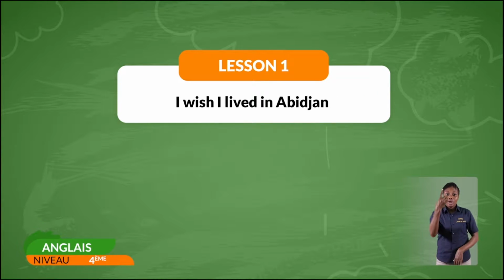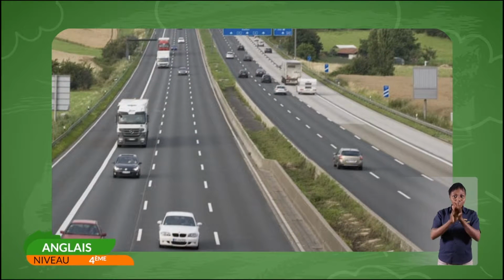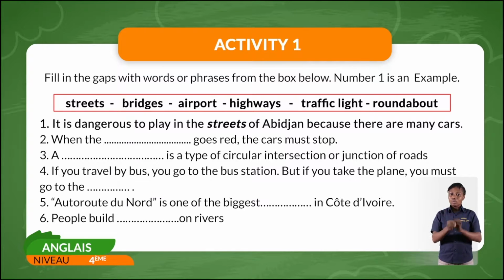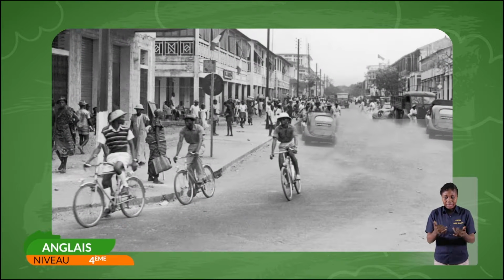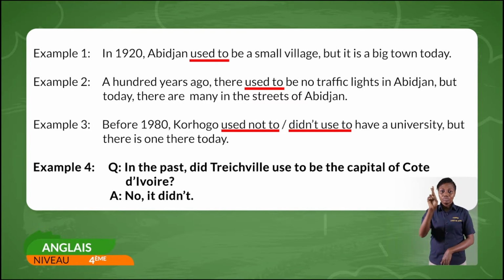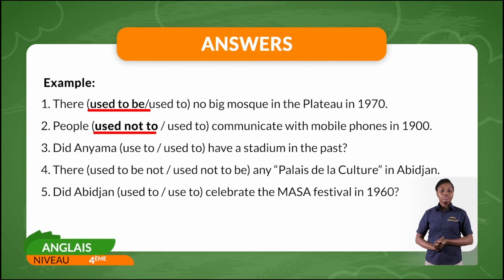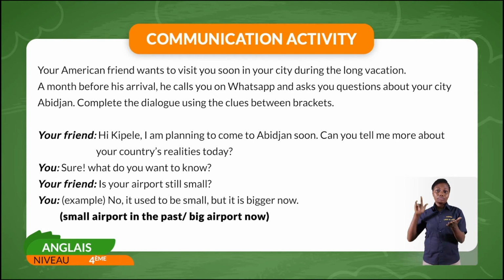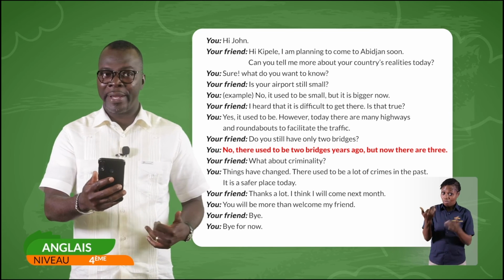4 ème | Anglais : City or village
Bienvenue sur la chaîne officielle Youtube du Groupe RTI .  Retrouvez ici tous les  programmes de la RTI 1, de RTI 2 et de Radio Côte d'Ivoire  en Replay.